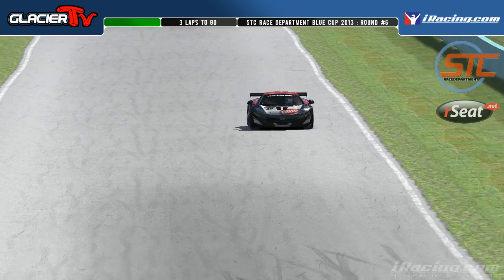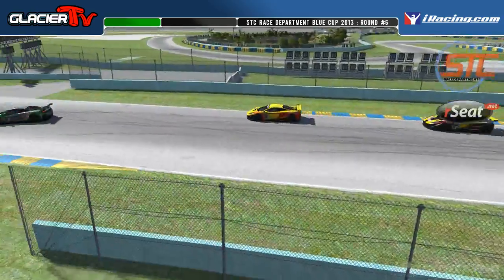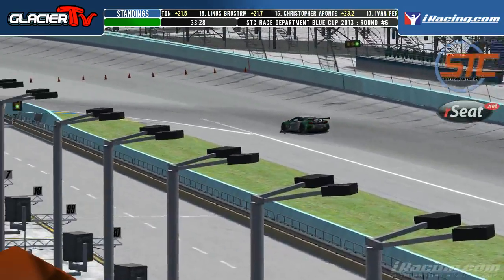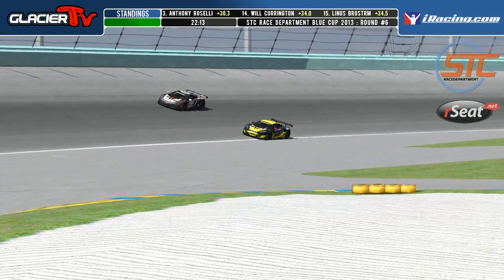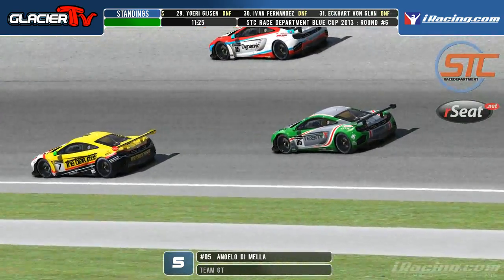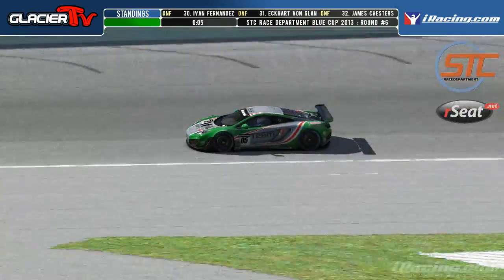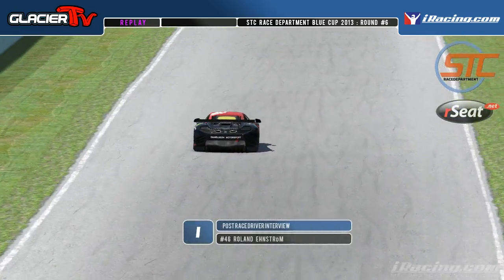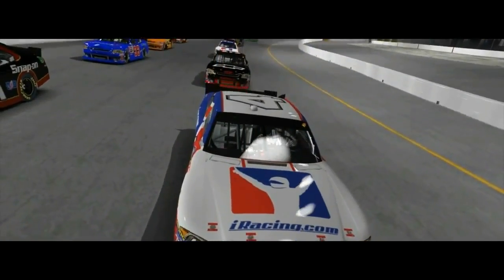rSeat Sim Racing Teams Challenge Blue Cup 2013 - Round 6 Homestead Miami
The rSeat 45 minutes of Homestead Miami, which took place on the 13th of June, was the sixth and final round of the SimRacing Teams Challenge Blue Cup for 2013.

The Homestead Miami road course, which played host to the final round of the season, included a combination of fast sweepers and tight hairpins which tested the limits of the McLaren MP4-12C. The STC opted to use the 3.7 kilometre Road Course B configuration, which included part of the banked oval as well as the infield section. Douglas Lundberg nabbed pole position for ineX Racing, which will not come as a surprise to anyone within the STC paddock after their incredible string of performances this season. Lundberg was joined on the front row by Roland Ehnstrom for Danielsson Motorsports Virtual, a much needed lift for the team that has come under increasing pressure in recent times for their runner-up position in the standings. Rounding out the top three in qualifying was Dave Gelink in the second ineX Racing entry.

Roland Ehnstrom made a dream start from second on the grid, jumping the ineX Racing McLaren of Douglas Lundberg. The Danielsson Motorsports Virtual pilot set about extending a gap to the swarming pack behind him, consisting of Ehnstrom, Gelink, and Pablo Lopez for Radicals Online. Ehnstrom never looked back for the remaining 45 minutes, putting in a tremendously composed performance to take the team's second victory of the season. He crossed line just under six seconds ahead of Dave Gelink, who outshone his ineX Racing stable-mate in Douglas Lundberg. Lundberg rounded out podium in yet another top three finish for the Finland based team. Angelo Di Mella steered his Team GT McLaren to 4th having qualified 6th, narrowly ahead of Pawel Bienkowski for The Black Rebels, who rounded out the top 5.

After a roller coaster 37 laps, Pablo Lopez recovered to finish 6th following an off-road excursion while fighting for second in the opening laps. Lopez crossed the line minutely ahead of ABRacing's Joao Cardoso, who ended up 7th after losing 6th to the Radicals Online pilot on the final lap. Anthony Roselli guided the second Radicals Online entry to 8th in front of Mirko Salati for Team GT. Eduardo Ximenes completed the top 10 for Spain SimRacing Club. Throughout the 45 minutes, some great battles took place as drivers desperately fought for every championship-defining point. Stefan Coppens for Torque Freak Racing, Marco Buhin for Team Infalux and Simon Carr for Blue Flag Racing engaged in an exciting battle for mid-field supremacy. Coppens came out on top after finishing 18th, while Buhin and Carr ended up 20th and 23rd respectively. Another mid-field battle caught the eye of those viewing the race, with Peter Peic, Oscar Sahlin and Wim Stockmans fighting it out just outside the top 10. Wim Stockmans was the best finisher of the three car battle, piloting his Antwerp Racing Team McLaren to 16th ahead of Sahlin for The Black Rebels.